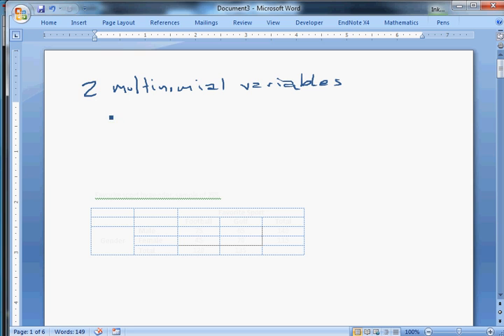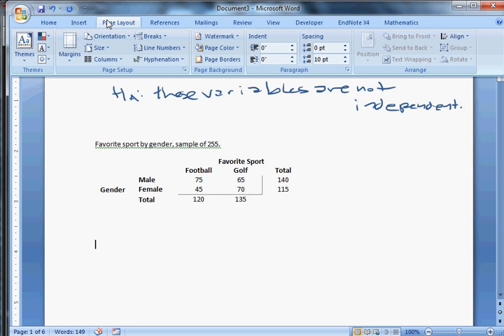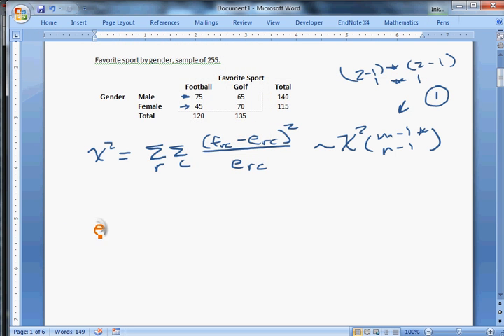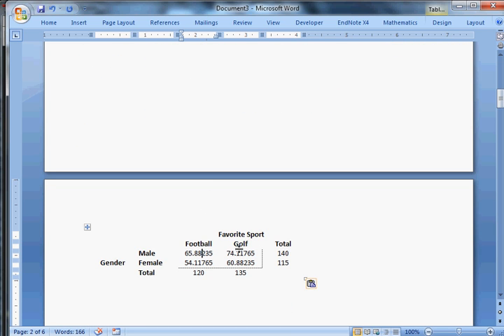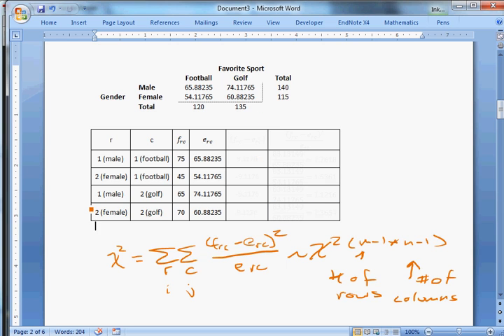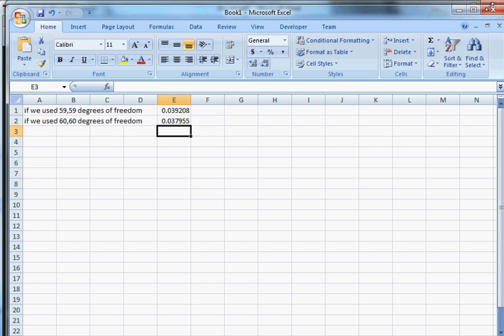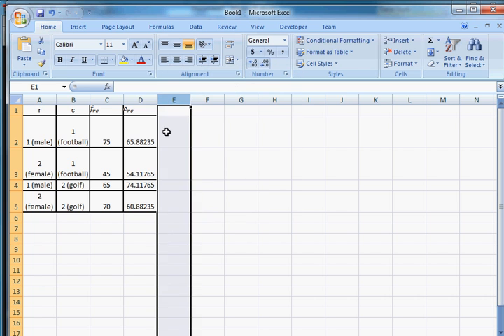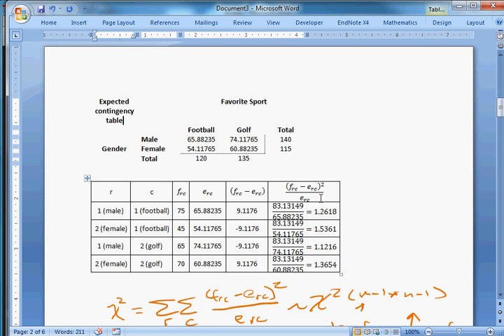Hypothesis testing (goodness of fit independence)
This video introduces tests of independence, sometimes called "chi-squared tests" or "goodness of fit tests".